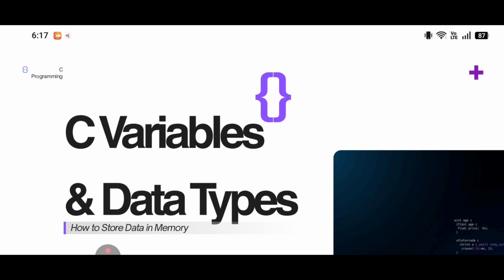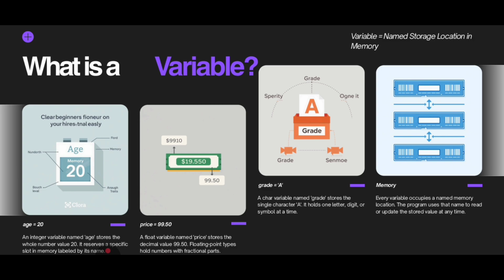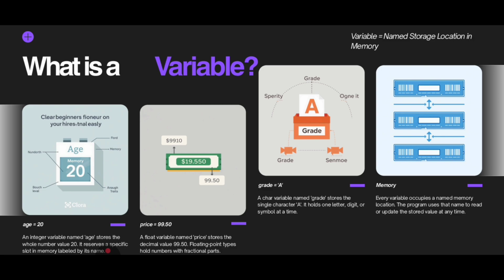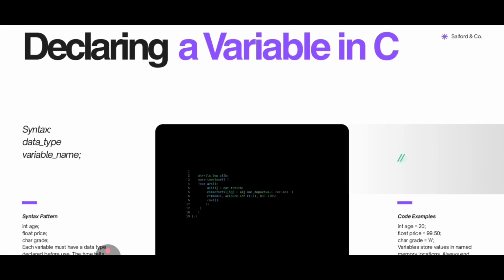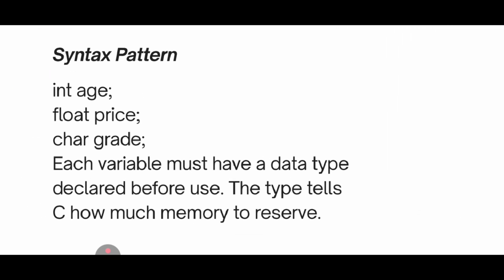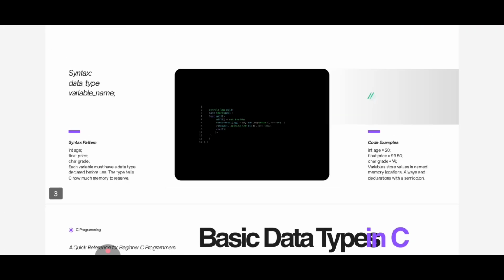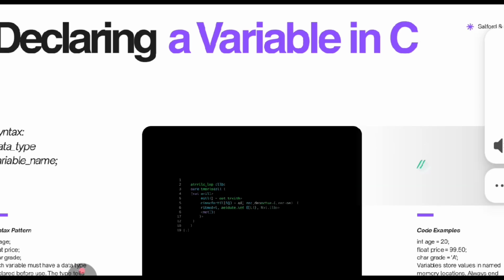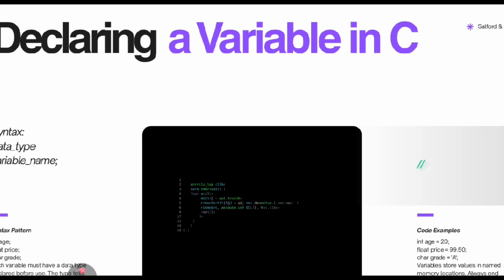Variables in C Programming | What is Variable? | CSE Fundamentals | Lecture 6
In this video, we will learn about Variables
in C Programming Language.

✅ Rules for Variable Declaration
✅ Variable Examples in C
✅ How to Use Variables in C Program

🎓 Helpful for:
→ NSU CSE 115 students
→ CSE Beginners